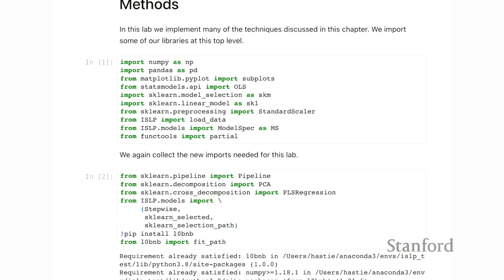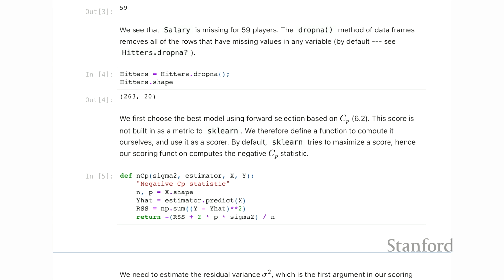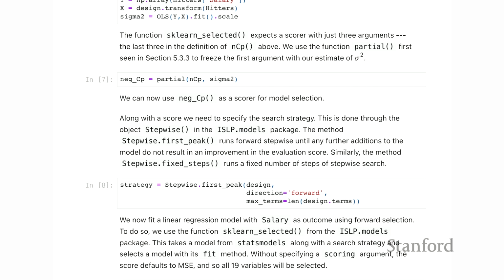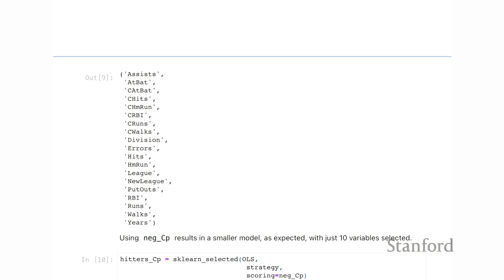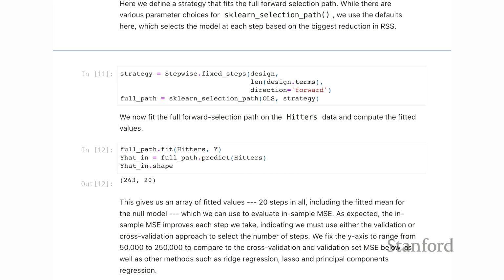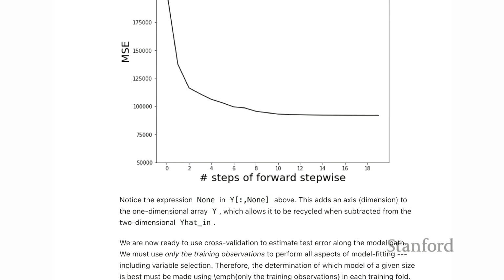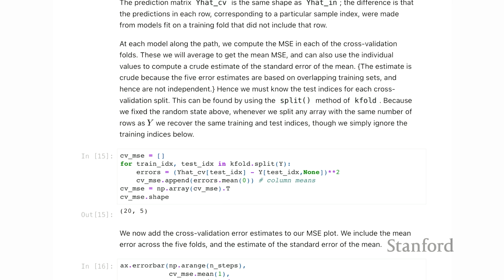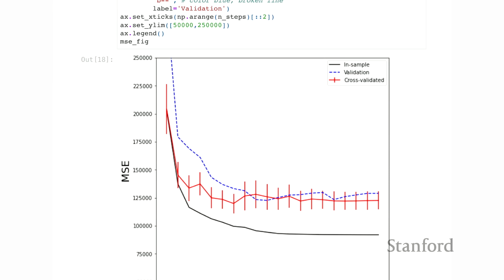Statistical Learning: 6.Py Stepwise Regression I 2023